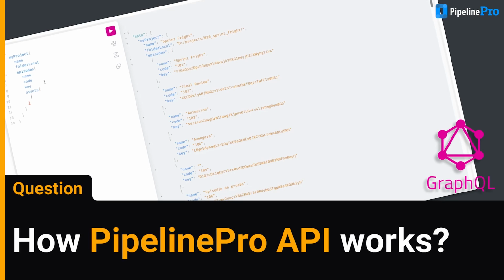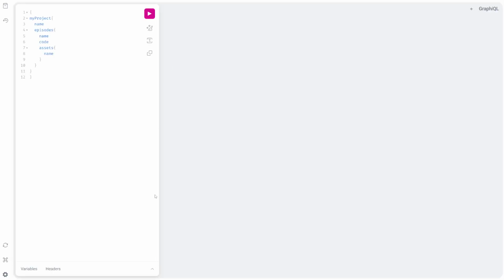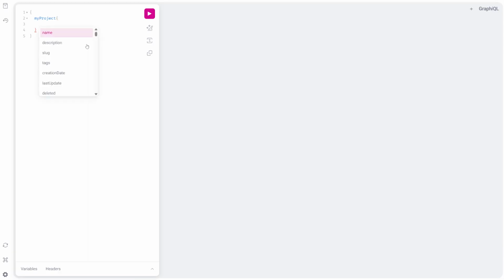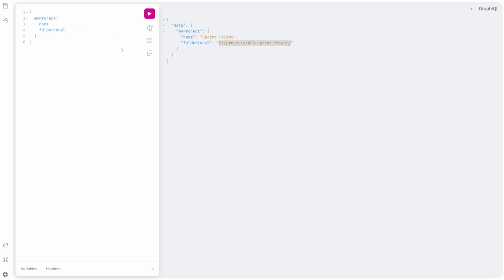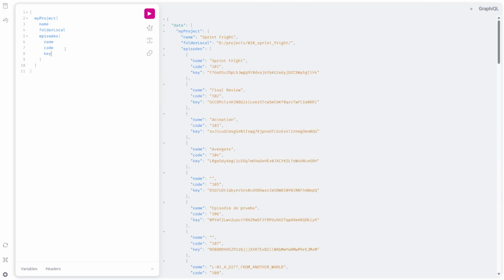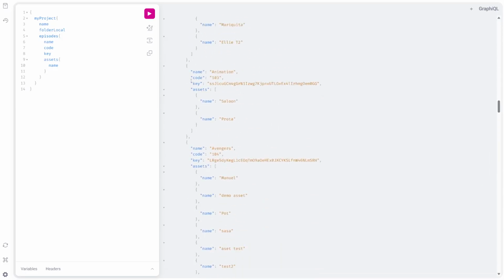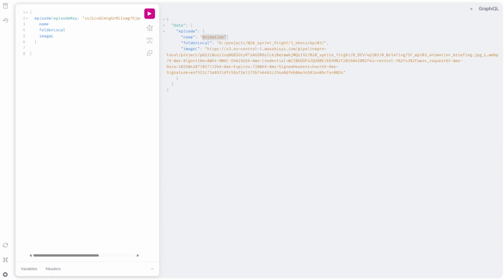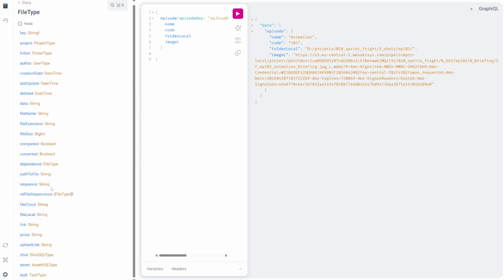05 How PipelinePro API Works ENG